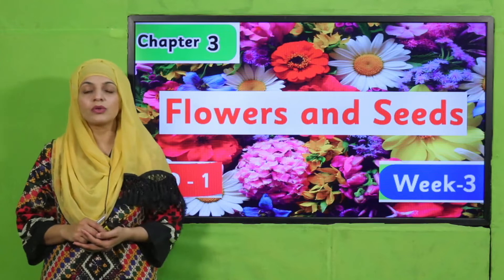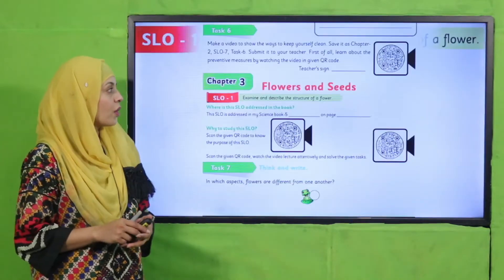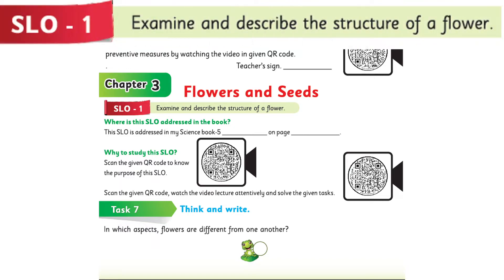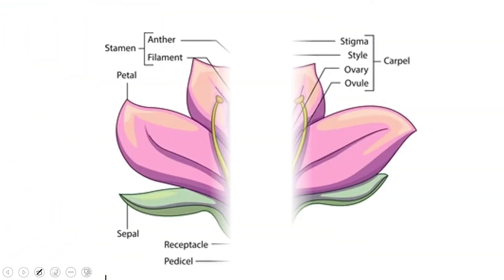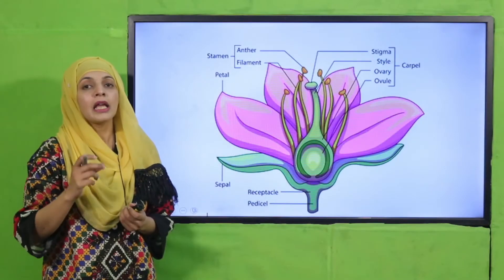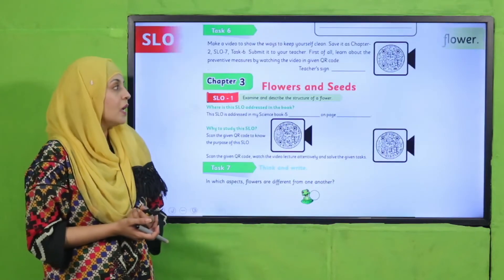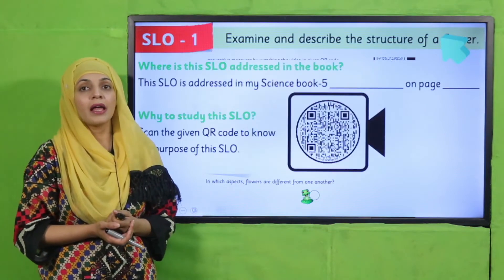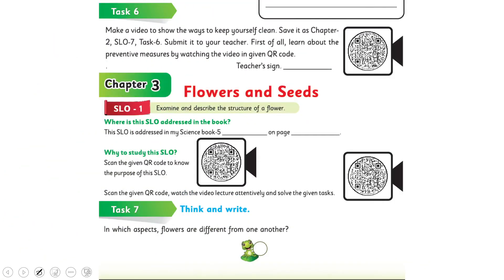Science 5 Unit 3 SLO 1 || SNC 2020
The structure of a flower.

1. PowerPoint Presentation